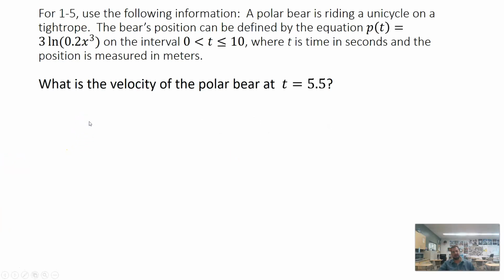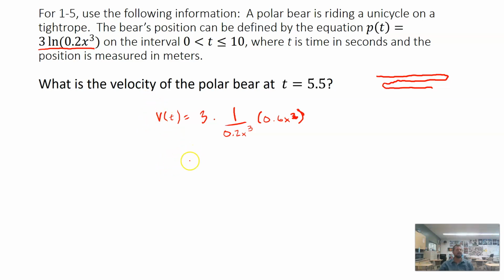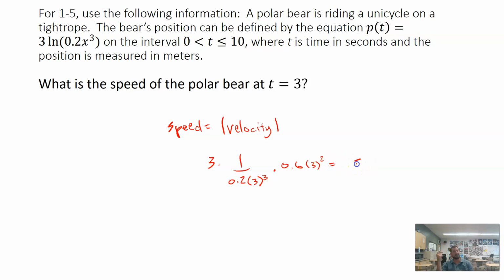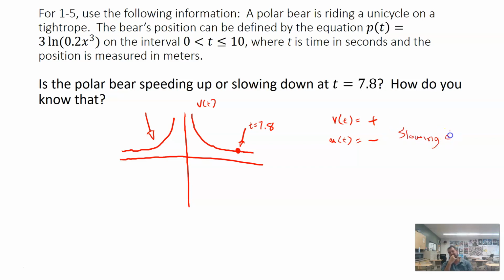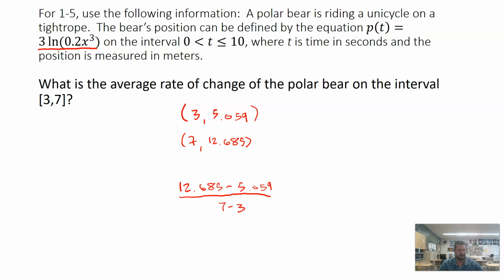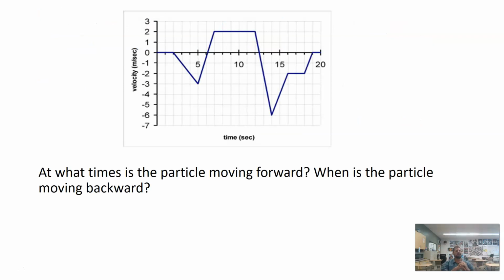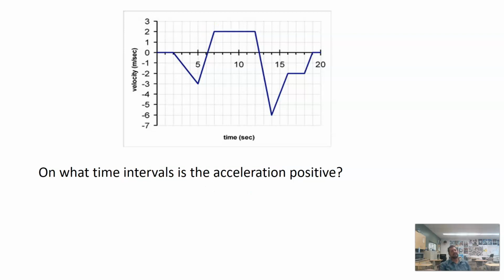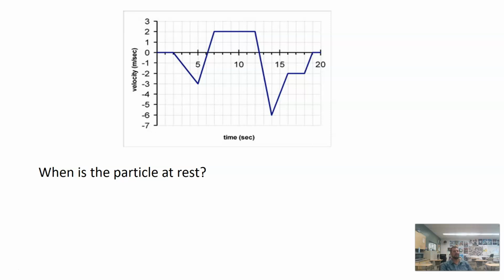Review 3, Part 2